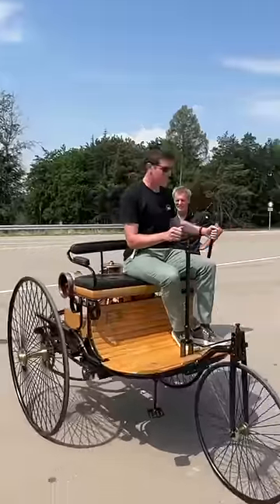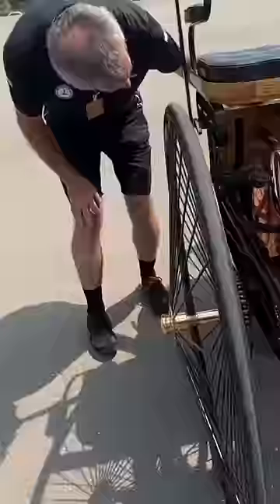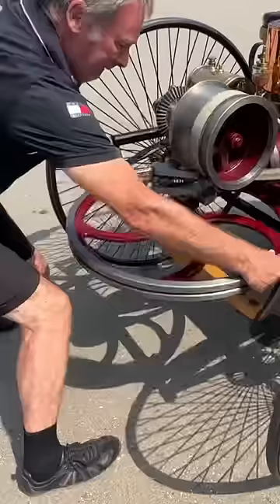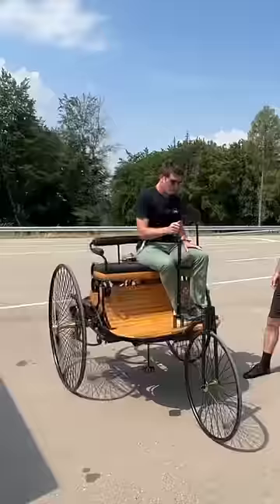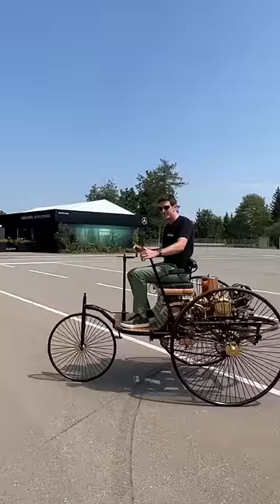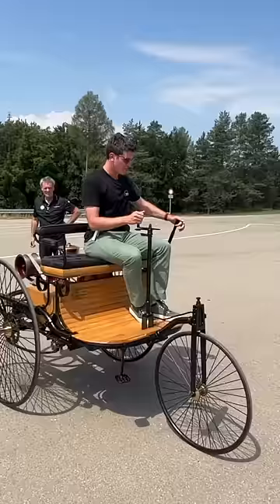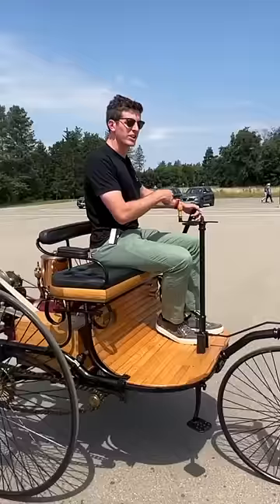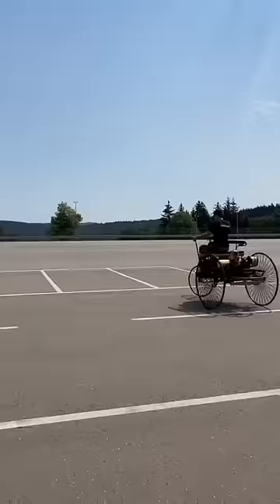How To Drive The Oldest Car